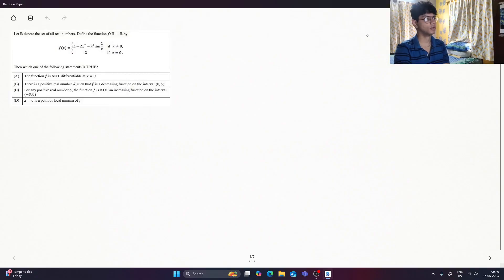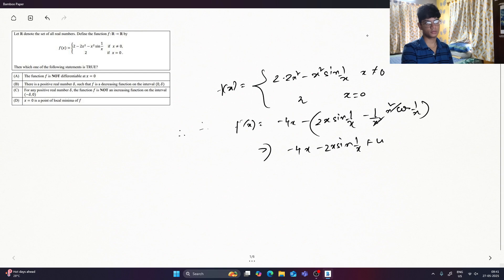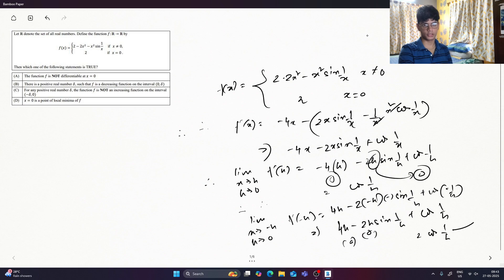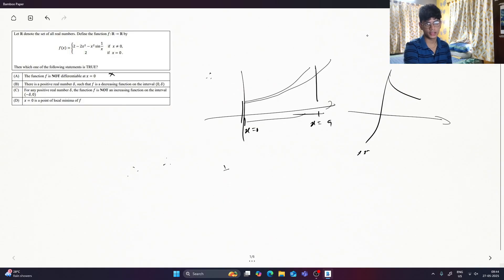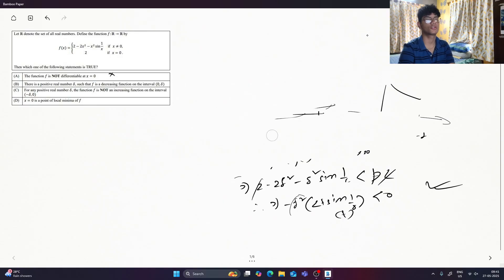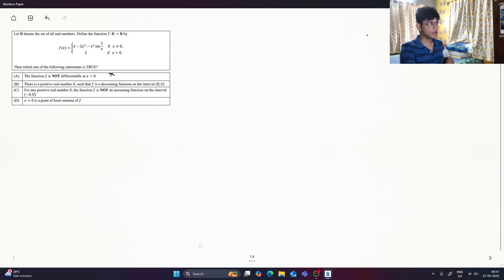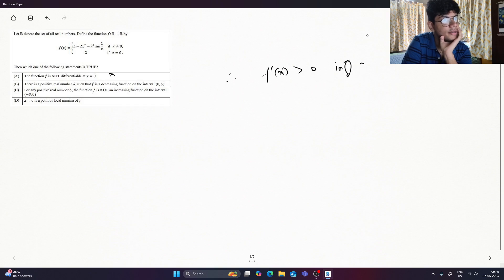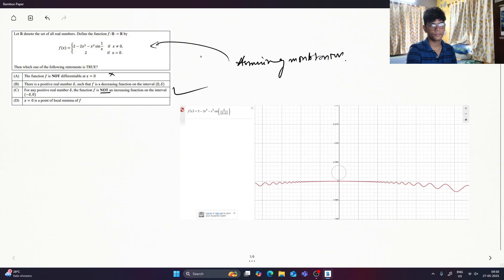😱CONTROVERSIAL Question of Maths Explained || JEE Advanced 2025 || Maths Solution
👉 BongStudyHub Android App

Aiming for top ranks in WBJEE & JEE 2026? Whether you're in Class 11, 12, or taking a drop year, we’ve got the best and most affordable online preparation for you! Get personalized mentorship, mock tests, and structured batches for success.

🚀 Our Key Batches for WBJEE & JEE 2026 Aspirants:

🔹 Super 30 Batch (WBJEE + JEE 2026)
Limited to only 30 students! Deep conceptual learning, problem-solving, personal mentorship, and reEnrollmock tests. Prepare for both WBJEE & JEE with the best guidance!

🔹  Baazigar Batch (WBJEE + JEE 2026)
For Class 12 and Dropper students! Integrated plan for your board exams, WBJEE, and JEE. Concept building + rigorous practice = Success in all exams!
🔹 Arjun Batch (2025) – For Class 11, 12 & Droppers
The most flexible and affordable batch. Mentorship+Test series

🔹 Karma Test Series (WBJEE + JEE 2026)
Full-length mock tests for both WBJEE & JEE. Track your performance, work on weak areas, and improve time management to ace both exams!

📚 Why Choose BongStudyHub?
✅ Affordable and Student-Friendly
✅ Live + Recorded Classes
✅ PDF Notes, Mock Tests, and Doubt Support
✅ Personalized Mentorship (Super 30)
✅ Trusted by hundreds of students every year!

📲 Need Help?
We’ll help you pick the right batch!